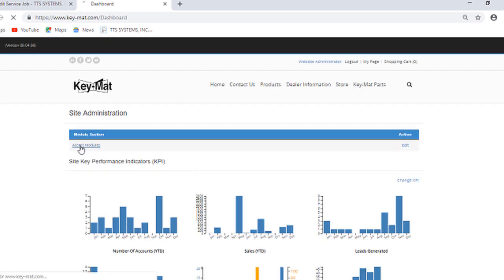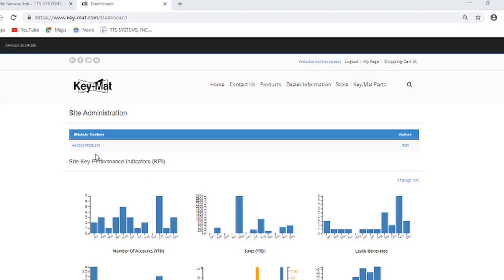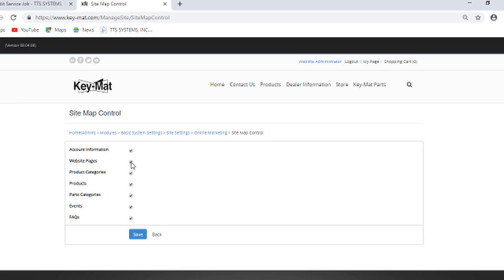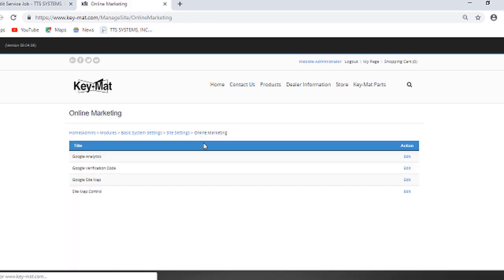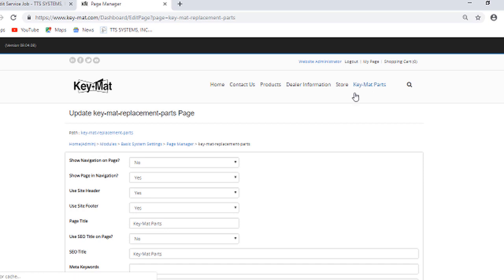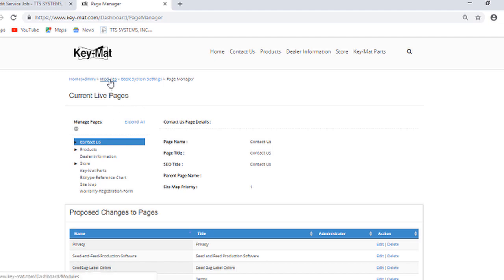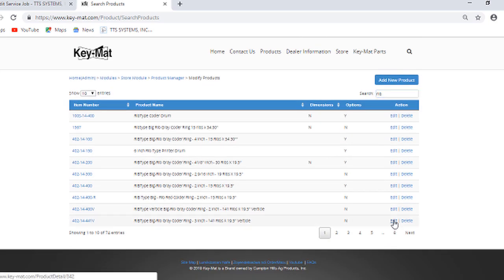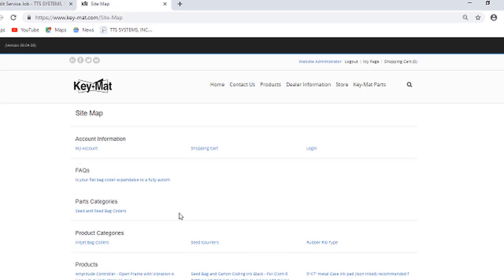Creating a Dynamic Sitemap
Learn how to create a sitemap using our sitemap token.